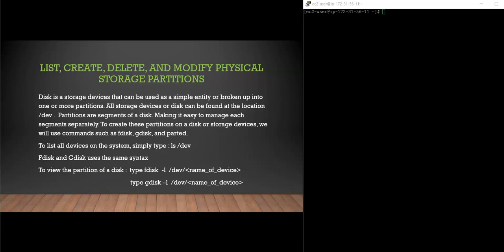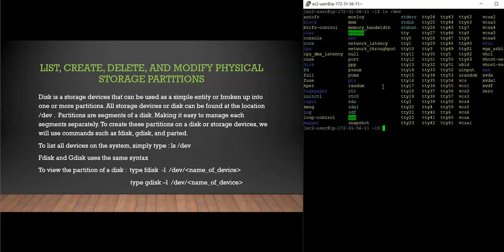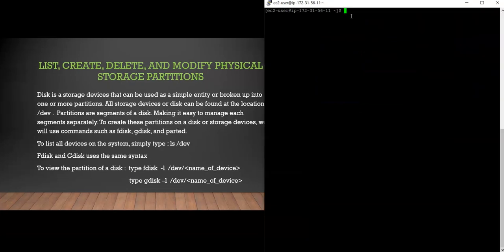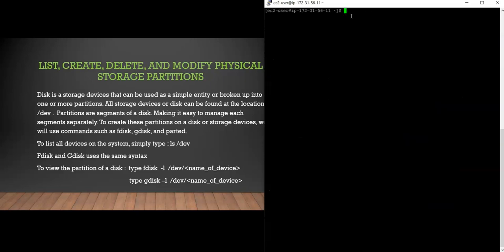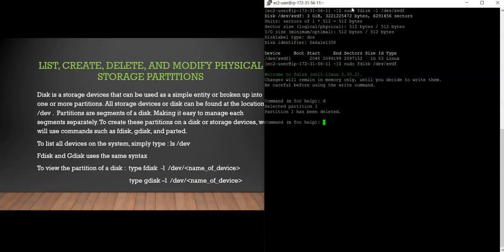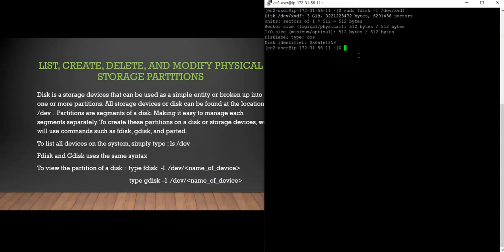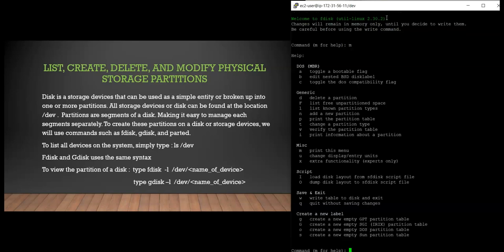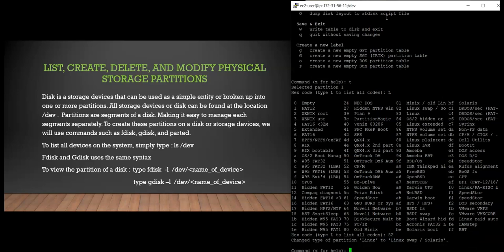List, Create, delete, and modify Storage partitions